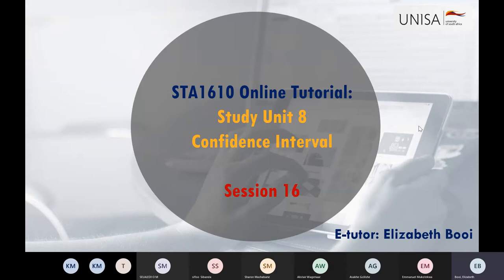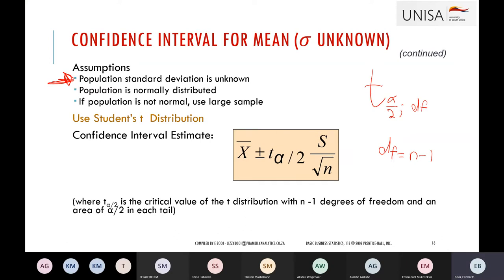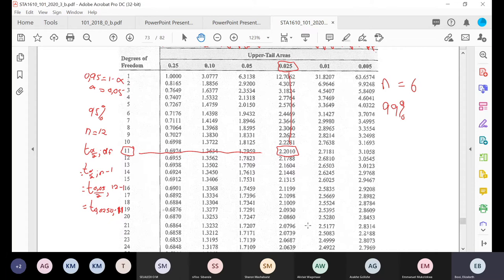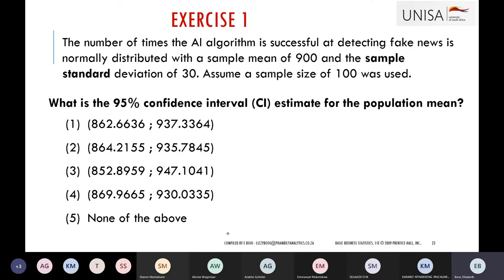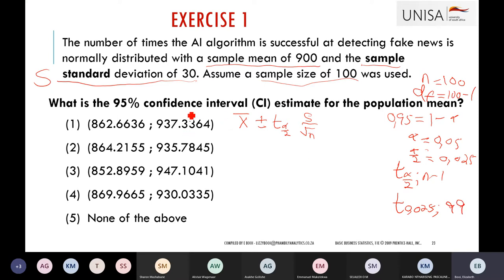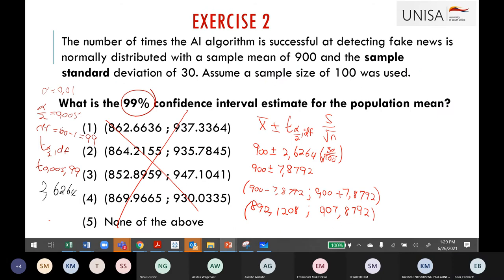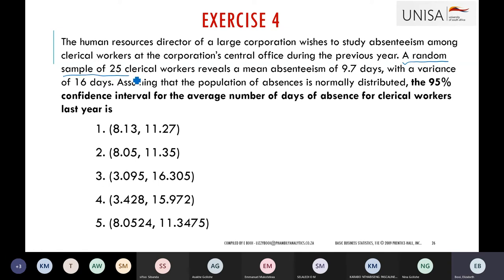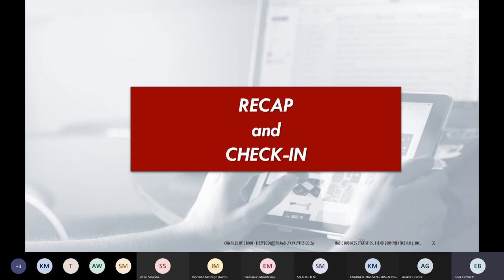STA1610 2E Study Unit 8 Part 2 Tutorial 26 June 2021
This video covers Study Unit 8: Confidence Interval of the mean when the population standard deviation is unknown.